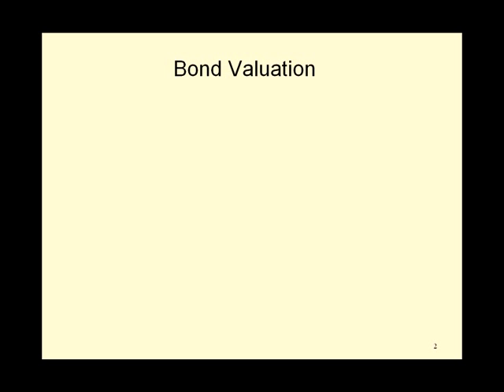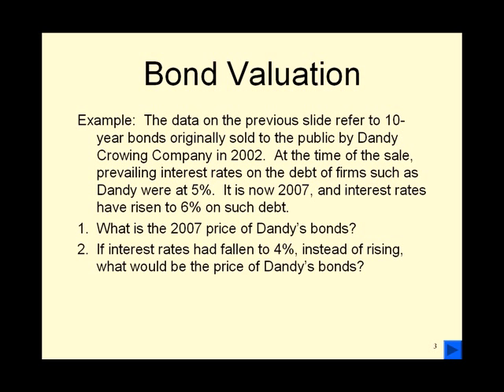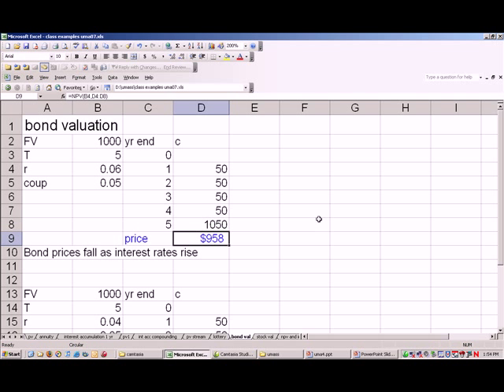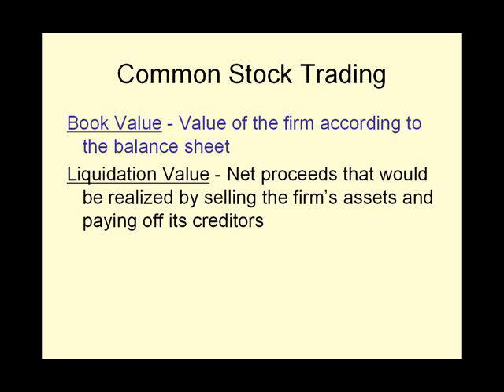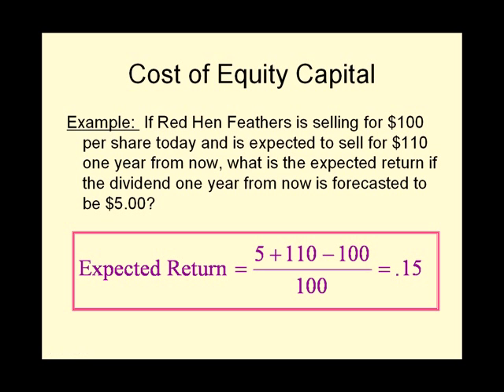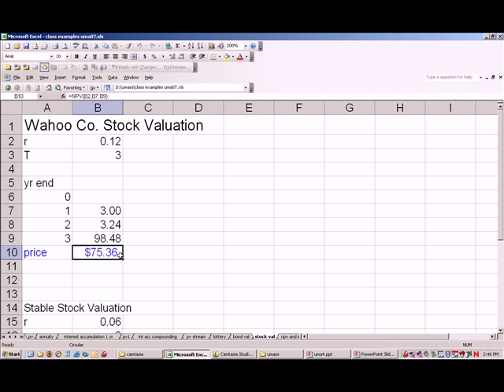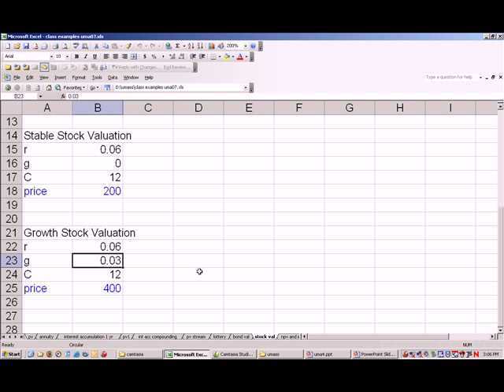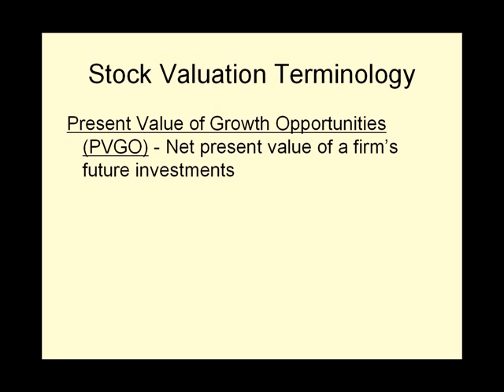HMP 607 - 04. Valuing Stocks and Bonds